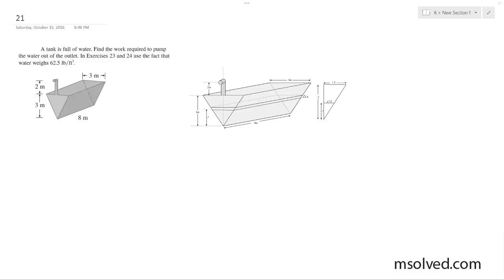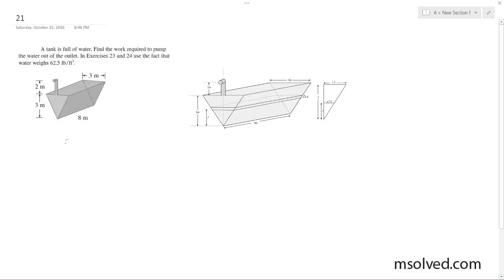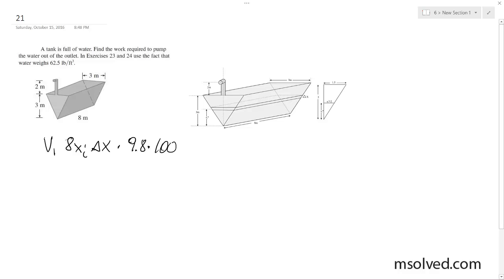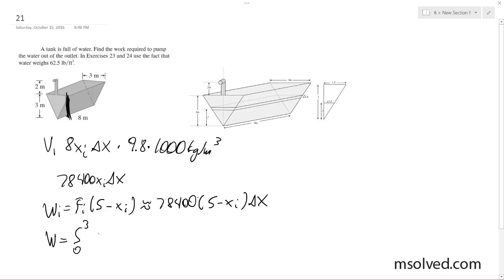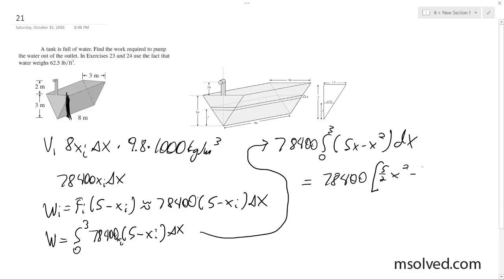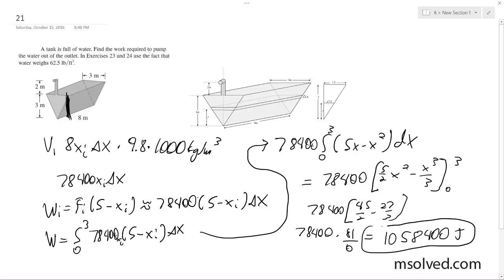A tank is full of water. Find the work required to pump the water out of the outlet.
A tank is full of water. Find the work required to pump the water out of the outlet. In Exercises 23 and 24 use the fact that water weighs 62.5 lb
ft .